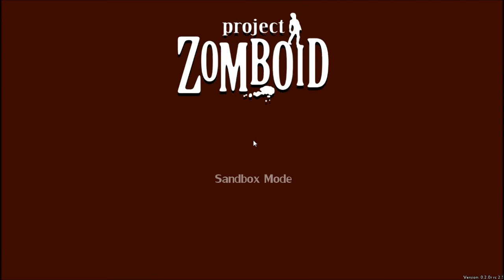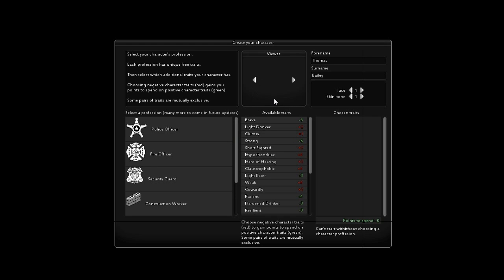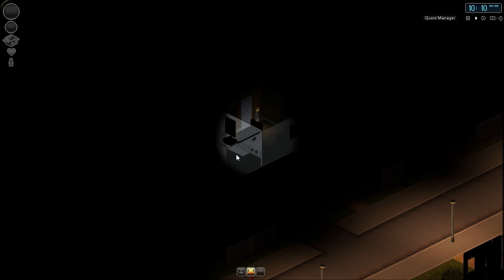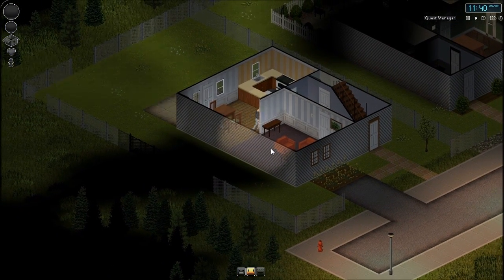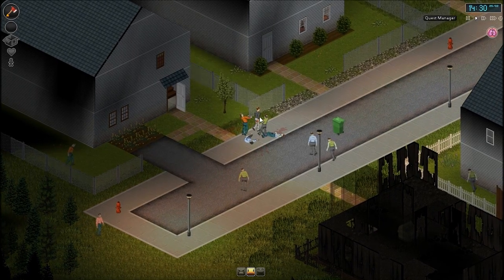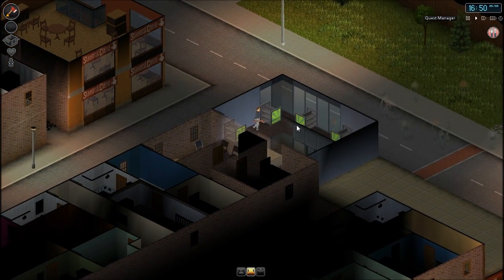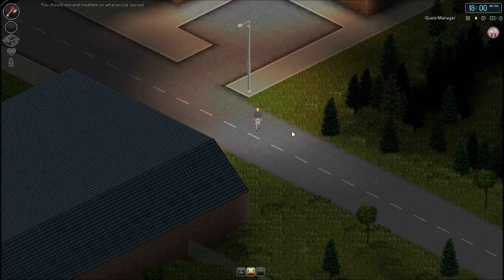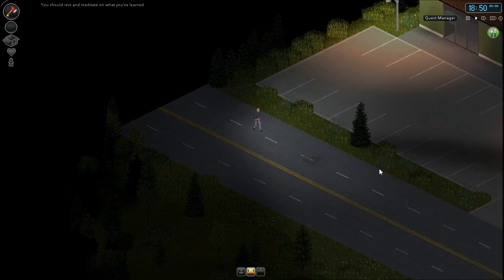Surviving Project Zomboid RC2.5 - City Of The Damned - Part 1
In this series we take a look at the current (upon playing) version of the public test build of Project Zomboid. Now there's still a few bugs in this version, hence why its a public test version but most, if not all, of them will be gone by the official release of 0.2.0.

but, for now, the latest public test release versions can be found on the Indie Stone Project Zomboid forums for all paying customers! The main new features are the new sprites and animation and the new combat system, there's also been a bunch of behind the scenes stuff such as optimazation etc. As well as all this i also play on the latest version of my Mega Multi Cell Map Mod which adds in an additional 5 whole cells of new real estate to explore and loot!

Heres a link to the Map Mod i made and using in this series